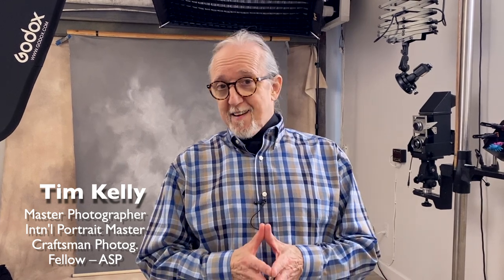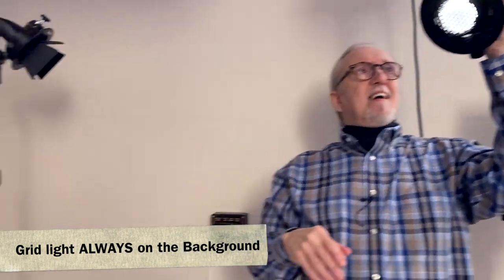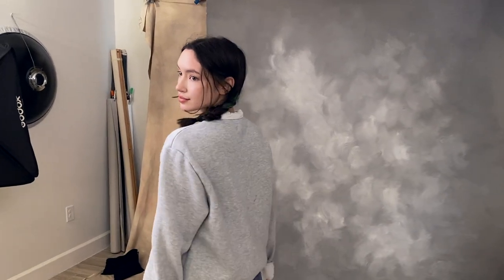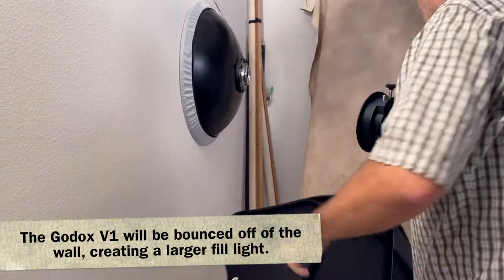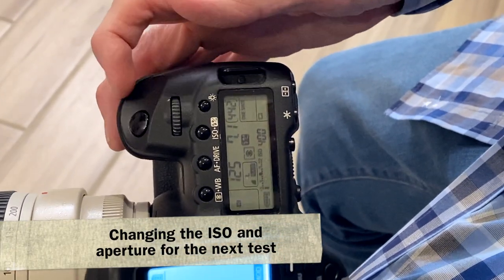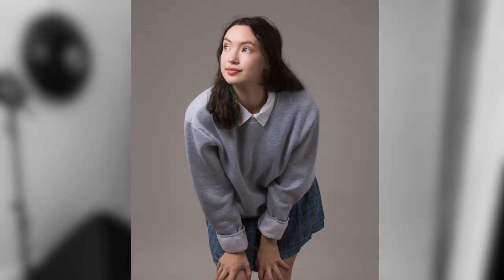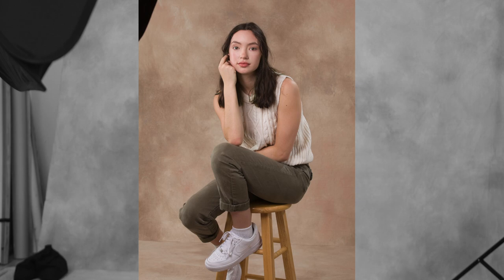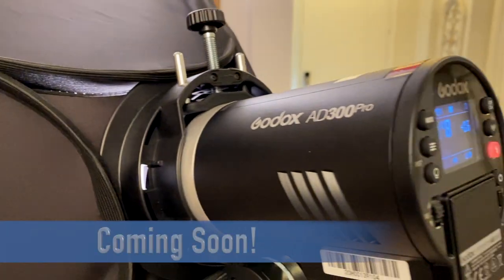First Session with the Godox AD300Pro! See how this feature-packed unit performs in the studio.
This is not a technical product review, a feature comparison or an unboxing. It is a witness to the first time, real-life usage of the AD300 Pro in a professional camera room.
 Not long ago, lifelong pro, Tim Kelly did his first studio sessions with speedlights. Pleased by the new round head designs, he chose the Godox V1 to set up a new, lightweight remote lighting kit. It proved to be quite the eye-opener. Tim has done many shoots since then, and several videos on using speedlights in a real top professional portrait studio.
The time had come to try out one of their bigger lighting products! The AD300Pro seemed like a great size, operating in perfect harmony with the other Godox lights and triggers, it fit right in.
Watch Tim's first shoot using the AD300Pro as the main light in today's educational photo shoot. There are a lot of photographers looking for what could be their next strobe unit.
This AD300Pro was provided for review.

Tim's Latest Book

TIm's Amazon Store

Godox Accessory Kit for the V1